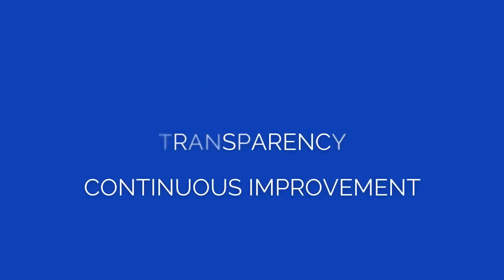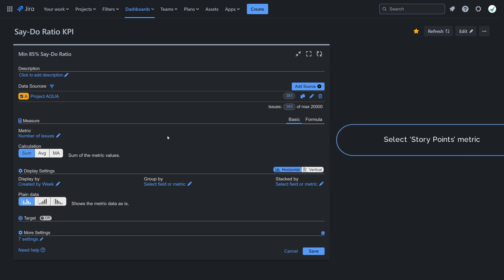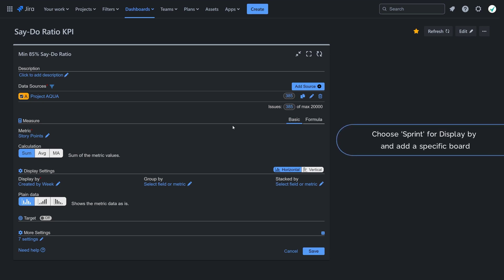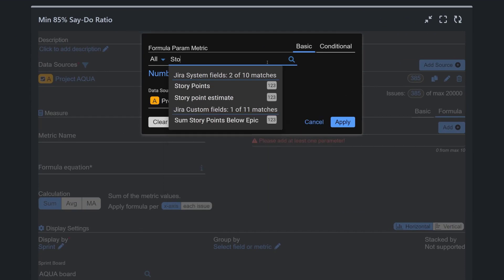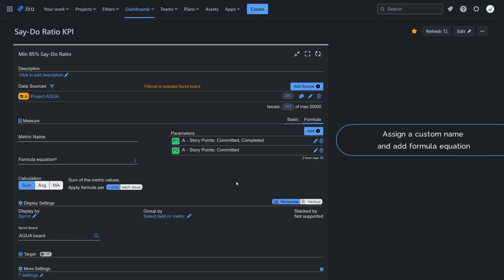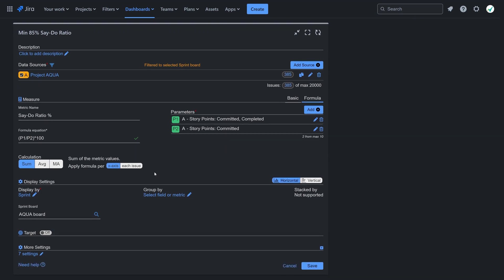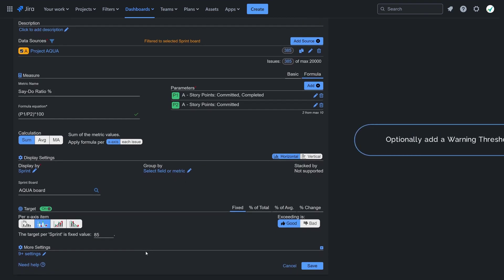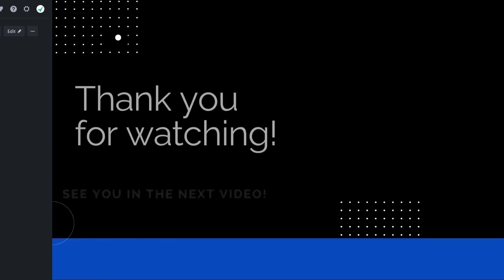Say-Do Ratio KPI Report for Jira Dashboard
Build a comprehensive Say-do ratio Jira KPI report and set targets to measure the alignment between what a team says it will do and what it actually delivers in a sprint.  Foster a culture of team accountability, transparency, and dedication to improvement using Performance Objectives app-generated Jira KPI reports.